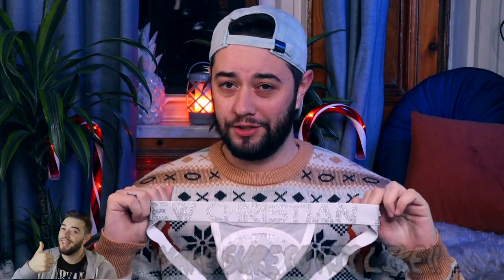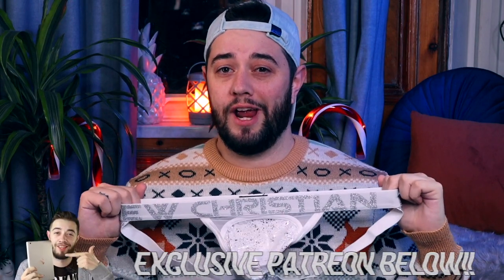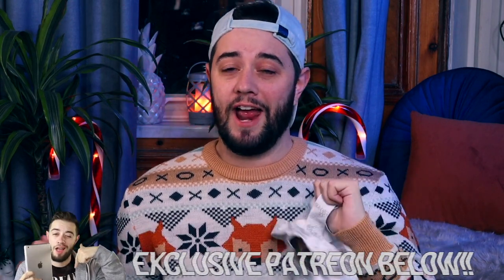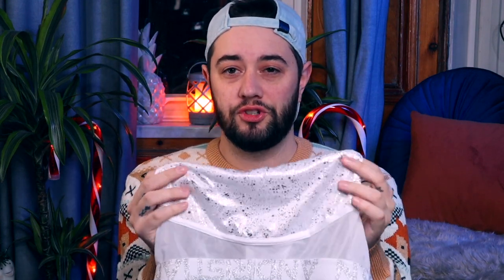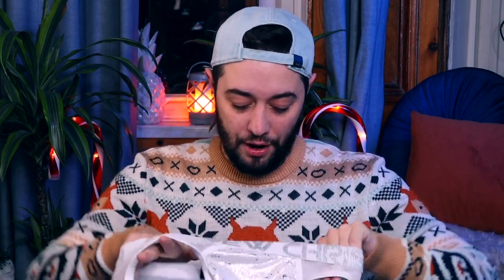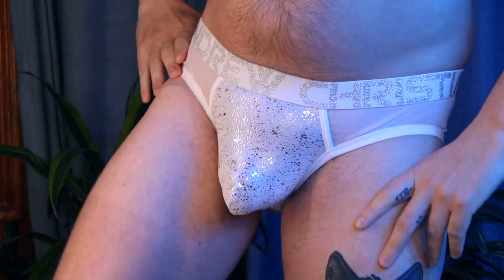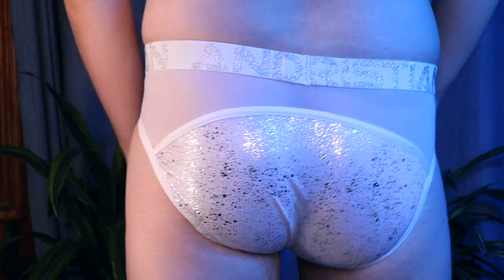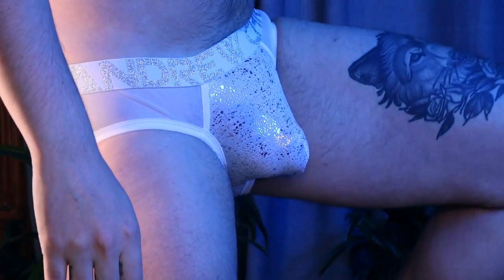Andrew Christian Sexy Snow ❄️ Mens Underwear try on ⛄️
Open Me !!

Social Links -

In this video I show you some fun and flirty Andrew christian underwear that is perfect to have for this festive time, whether you want to make it a bit more sexy in the bedroom or more festive hanging those baubles on the Christmas tree these sexy undies have got you covered from briefs to jockstraps you're sure to make it ho ho ho

We have the Jockstrap where if you want to see a fun review of and the back view of what this revealing jockstrap looks like youl have to go support over on patreon.

The sexy new Metallic Snow Brief w/ ALMOST NAKED® underwear will stay frosty even when things start to get hot. The shimmering white and silver design is perfect for everyday wear or just letting your chestnuts roast by a fire. And with the help the signature waistband and built-in ALMOST NAKED® pouch, you’ll feel like you’re not wearing anything at all! they have virtually eliminated sticking, squashing, re-adjusting, sweating, and chafing. Your package will fall naturally into the anatomically correct pouch to create a truly enjoyable and unique wearing experience.

If you guys want to suggest any fun underwear to review please let me know iv been taking your brand suggestions into consideration and really appreciate knowing what kind of underwear you would like to see me review next sexy, date night undies, or just everyday essentials.